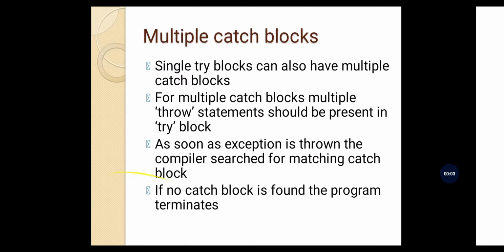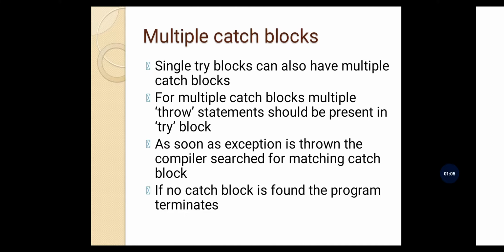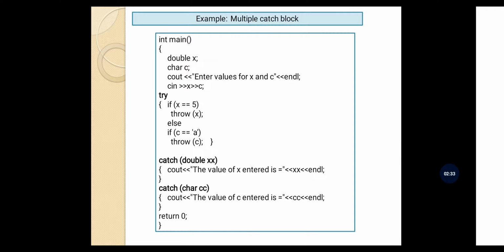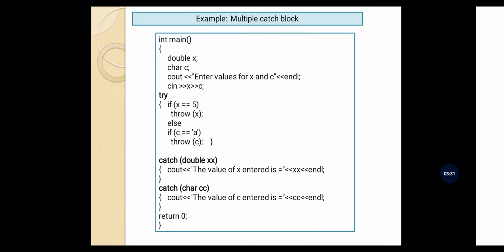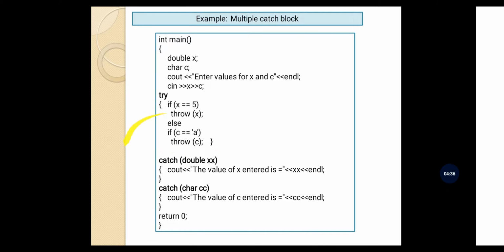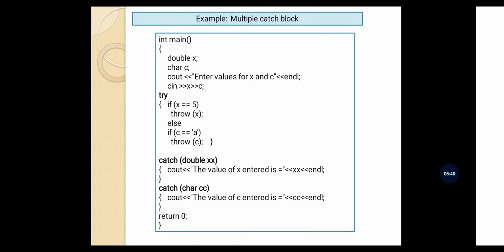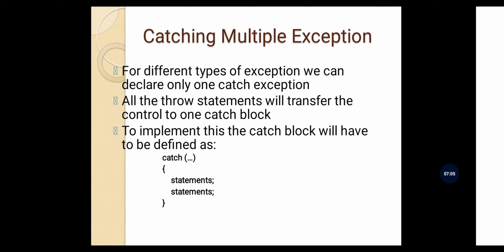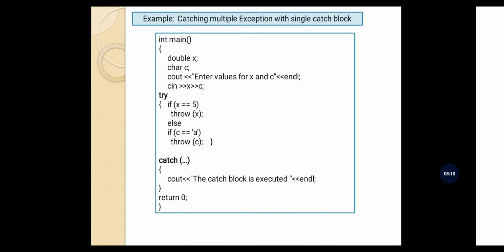C++ Exception handling: Part 3